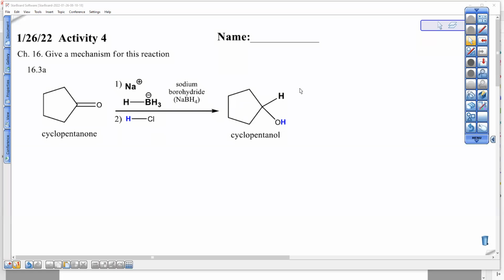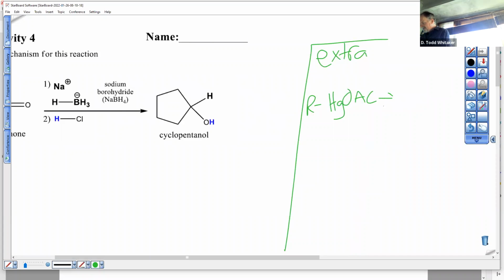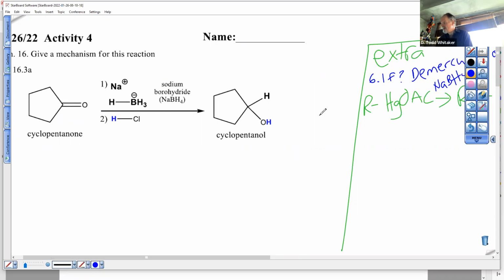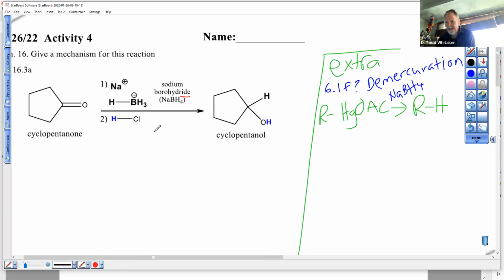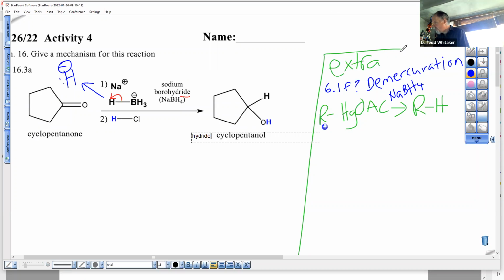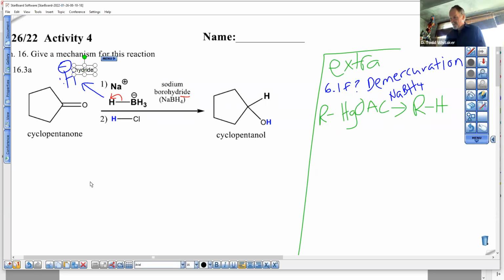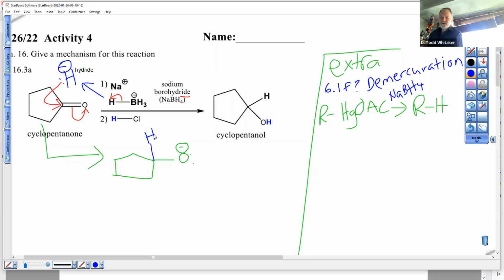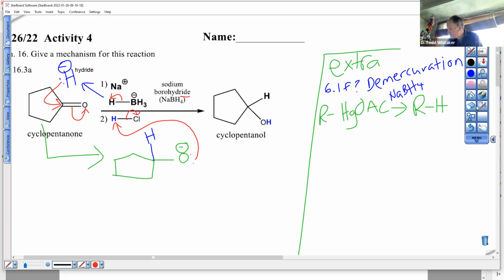c242w22 Jan 26 Activity 4